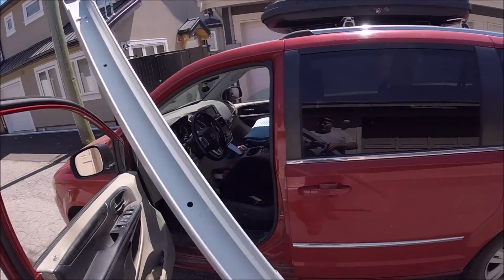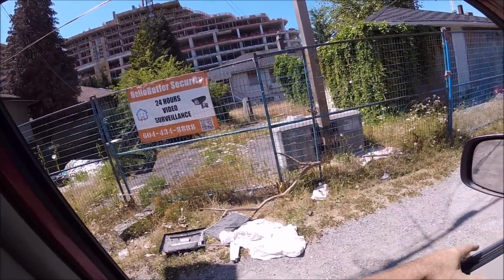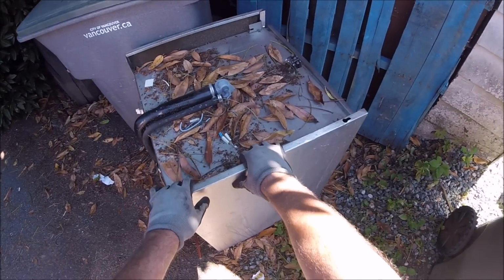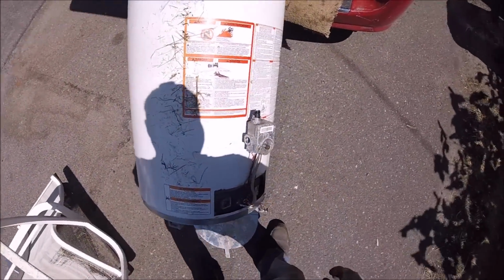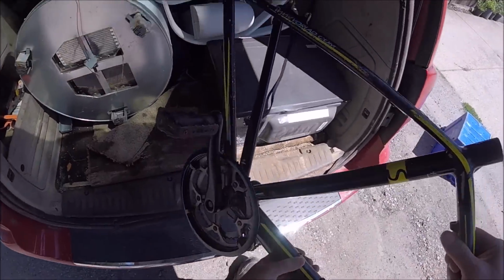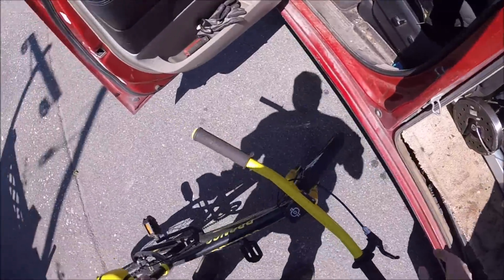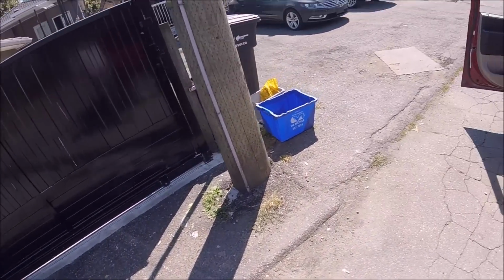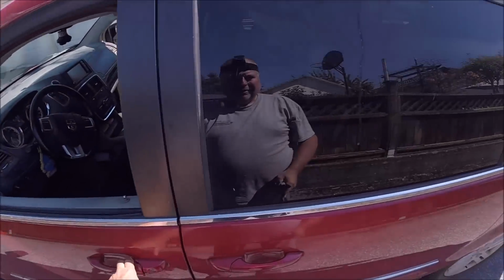Street Scrapping More Good Scrap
Phil Macska
10348 King George Blvd.

24K Disposal & Salvage Ltd.